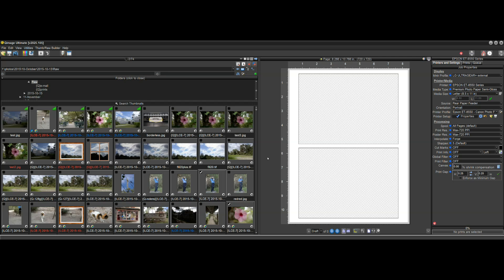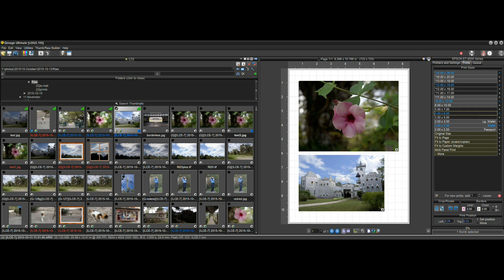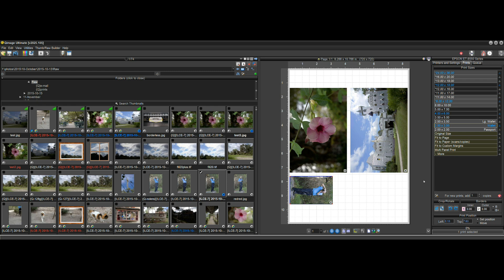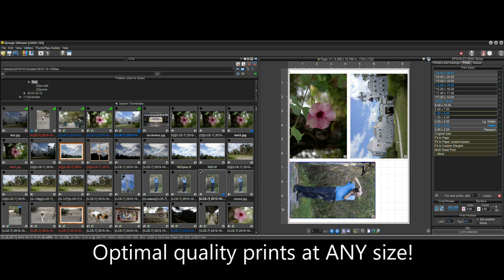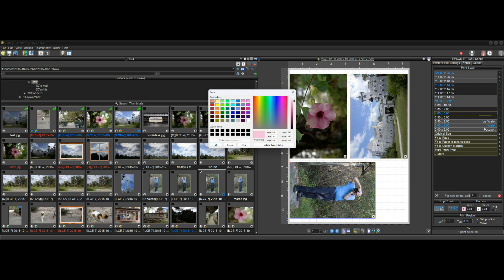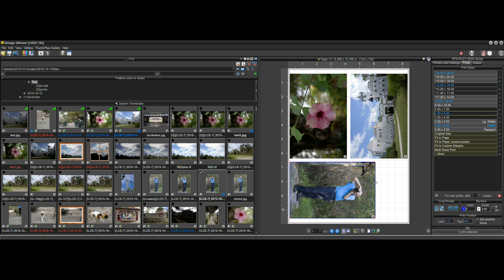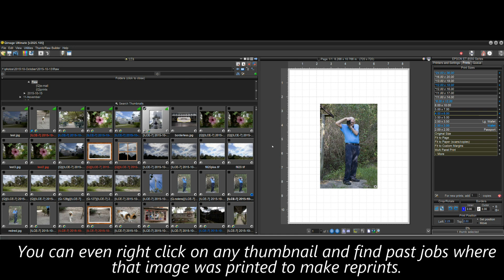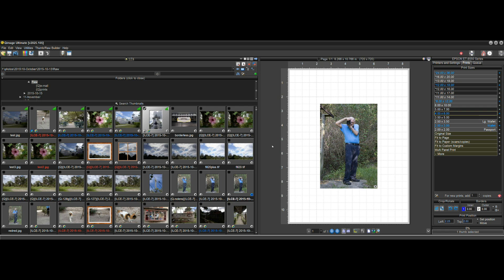Qimage Ultimate - Why You Need It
Take a look at just some of the things that Qimage Ultimate Windows software can do that no other software can when it comes to photo printing.